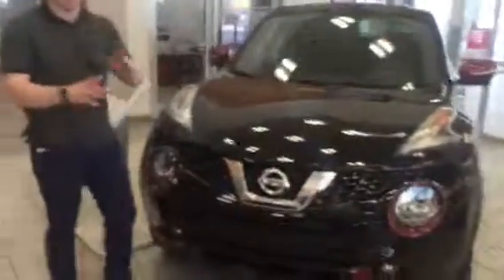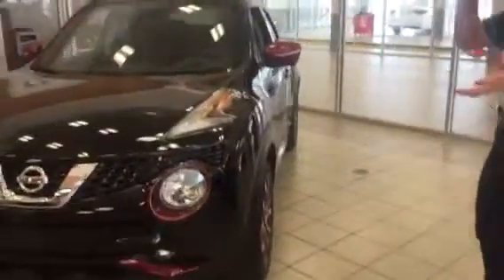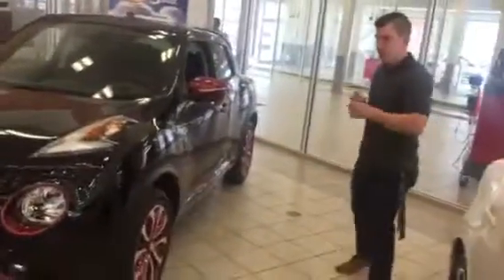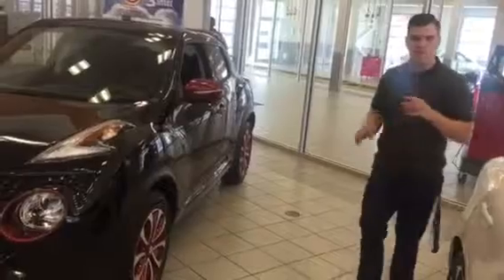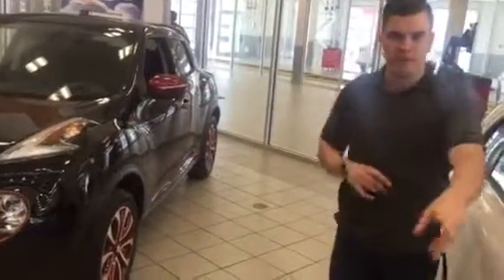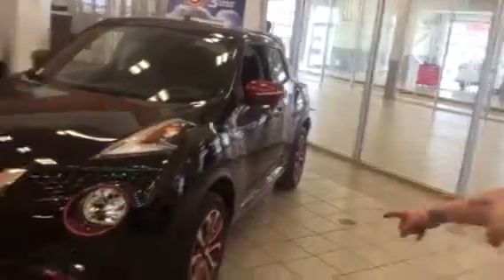Check out this juke!